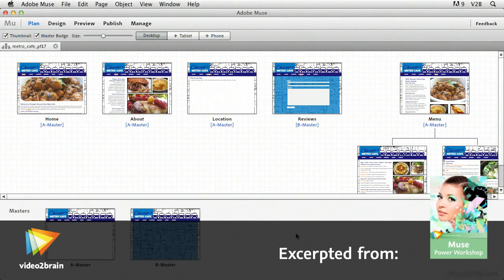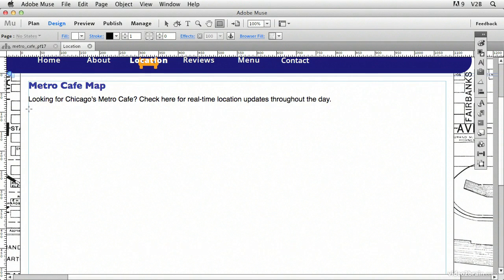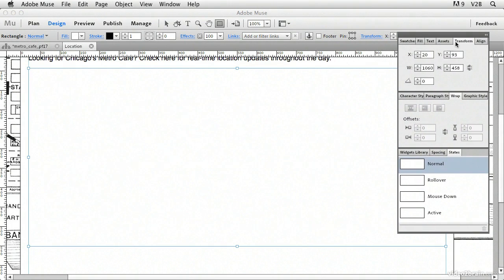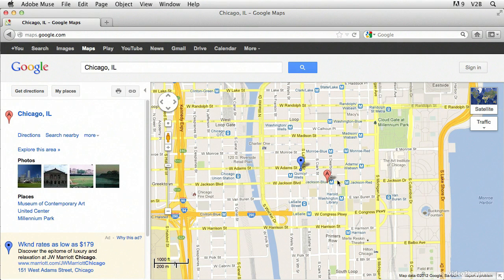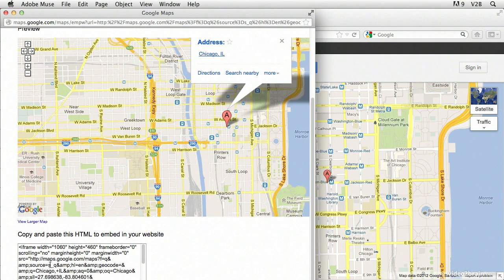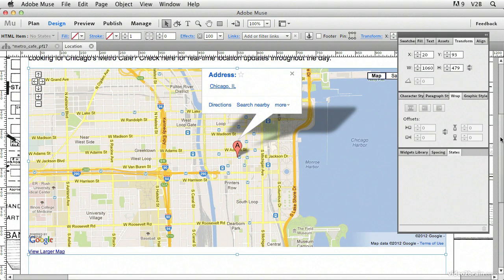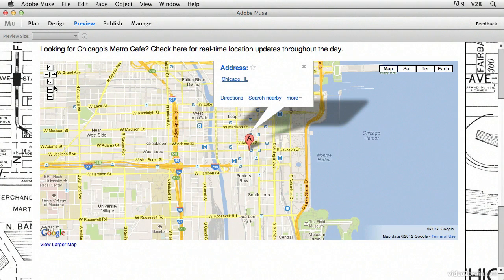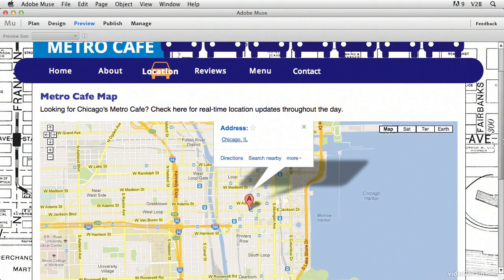Inserting a Google Map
In this free lesson from video2brain's course, Muse Power Workshop, Ted LoCascio shows you how to assign a custom size to a Google map and copy/paste the HTML for the map into your site. For more information on this course, please